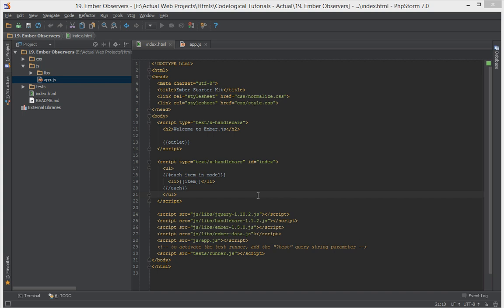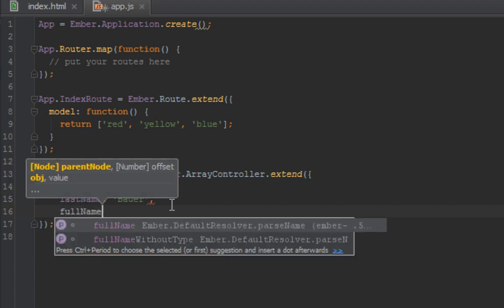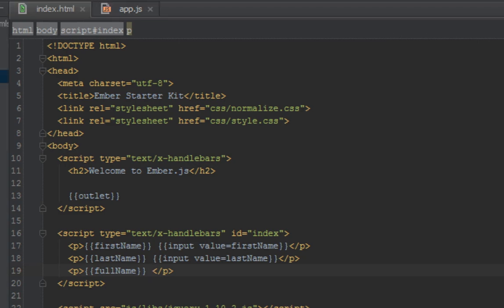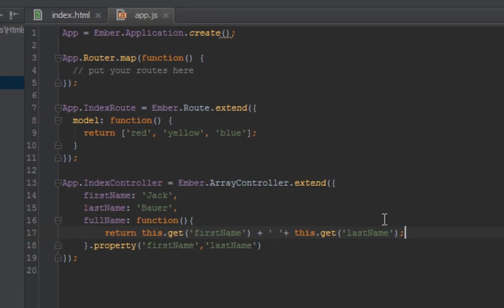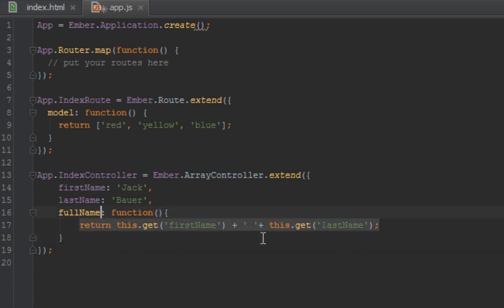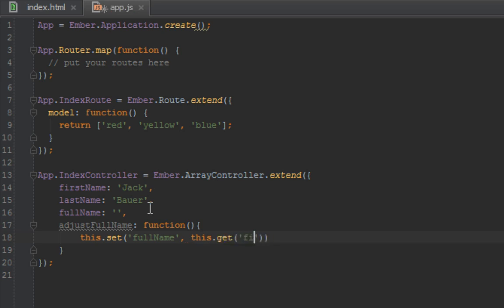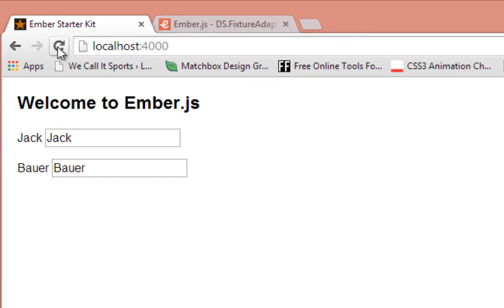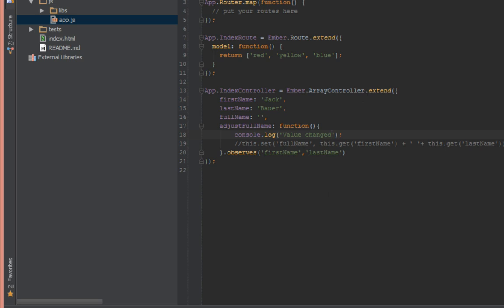Mastering Ember Js - 19 Ember Observers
This time ,lets see how emberjs observers work, how they differ from computed properties. It can get confusing at first in deciding which to use between the two but hopefully after this tutorial video, it shall be clear.